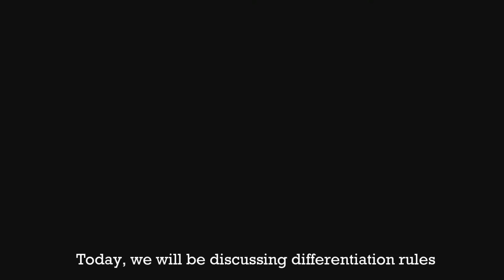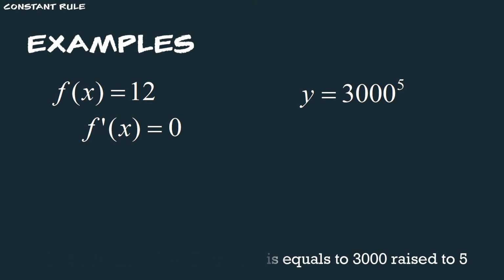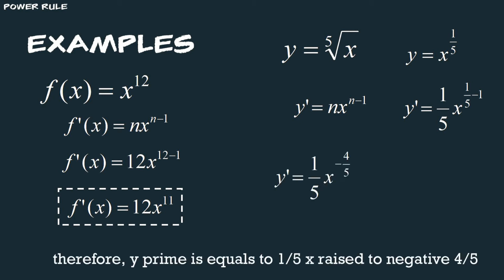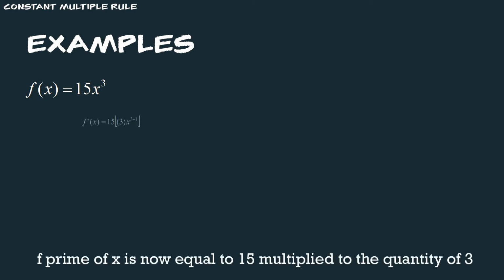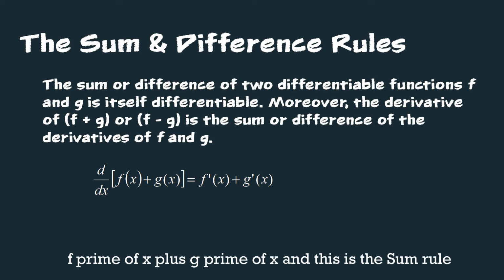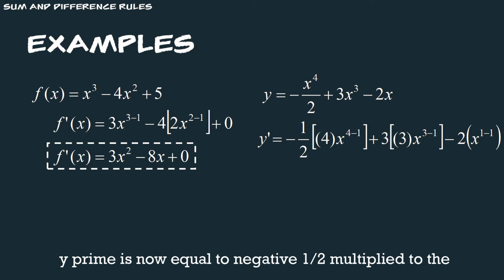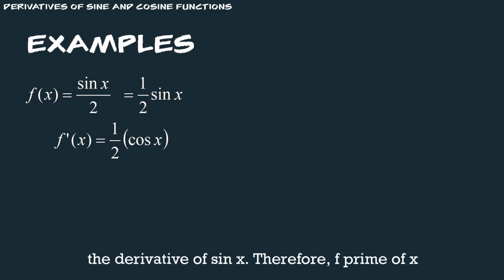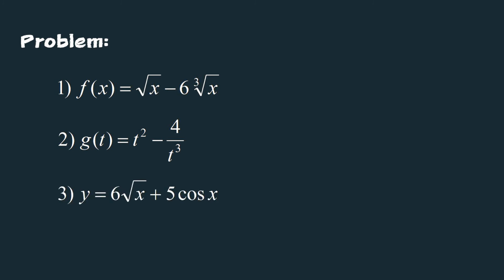HOW TO SOLVE: DIFFERENTIAL EQUATION USING DIFFERENTIATION RULES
Hi Mathellennials!

This video tutorial is all about DIFFERENTIATION RULES, specifically explaining the basic rules in differentiating..

Video courtesy of: Panzoid Intros (panzoid.com)

Track Info:

Title: Expedition by Declan DP